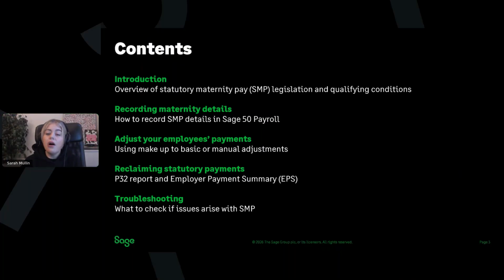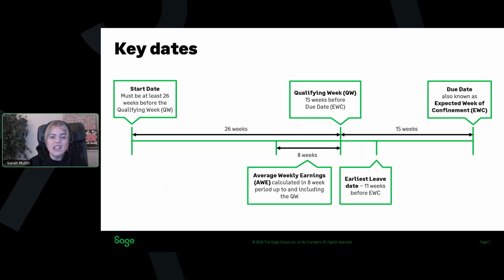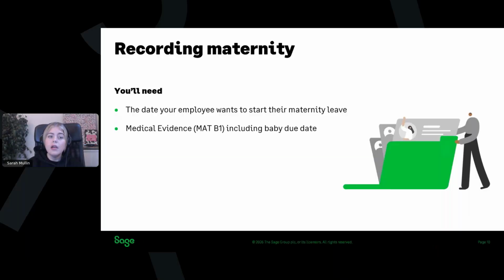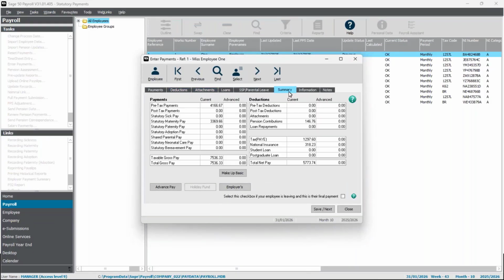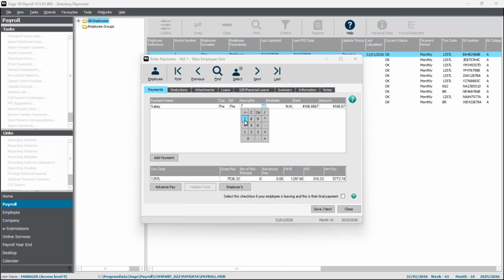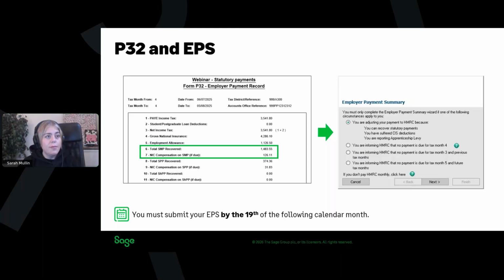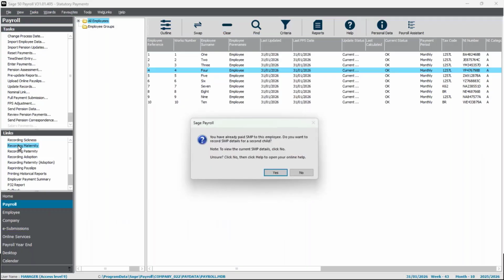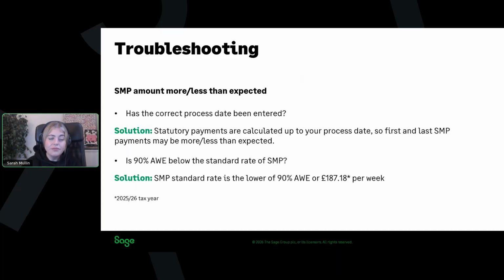Sage 50 Payroll (UK) - Maternity pay